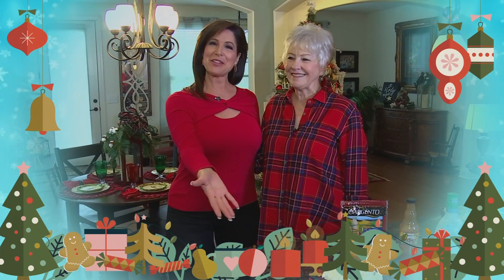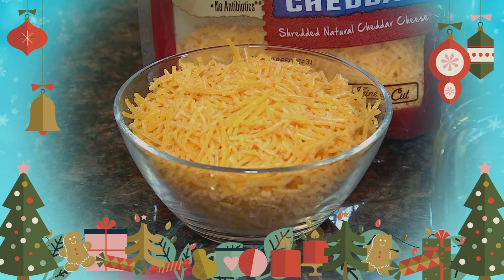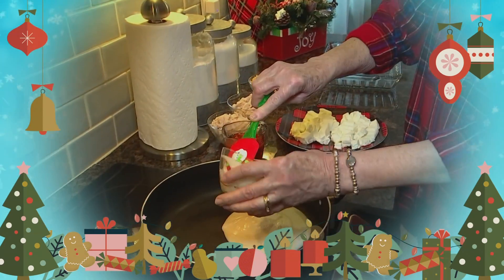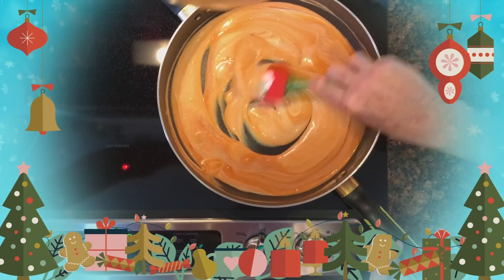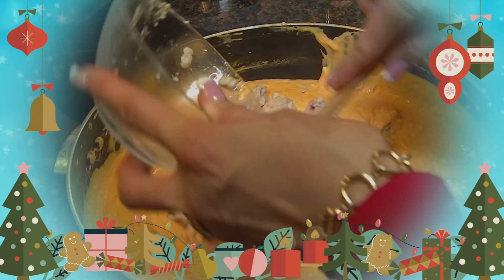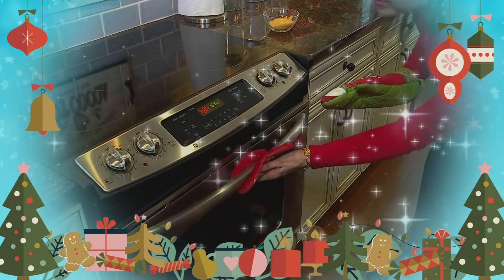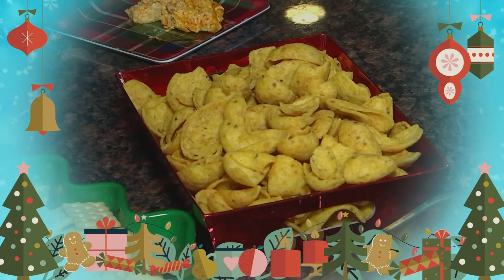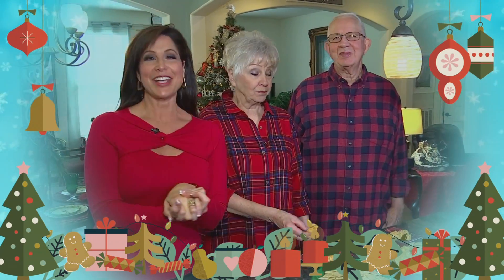2021 HOLIDAY COOKING WITH HOLLY THOMPSON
2021 HOLIDAY COOKING WITH HOLLY THOMPSON - BUFFALO DIP
***MUSIC BED IS MISSING***